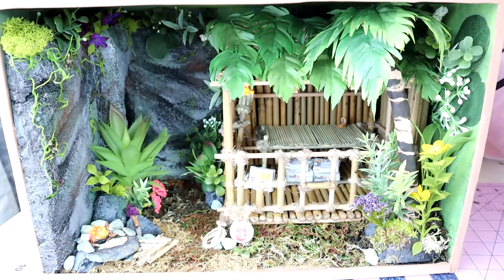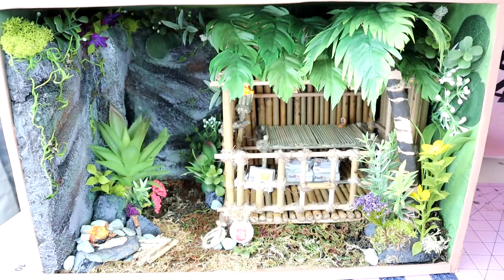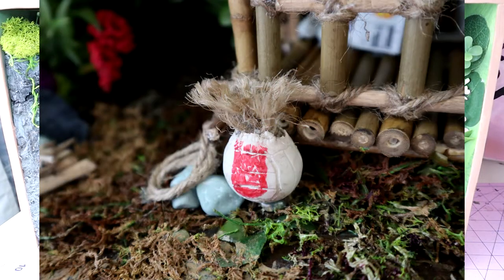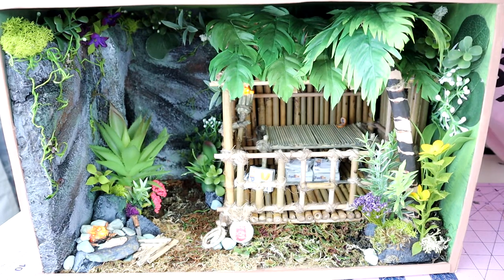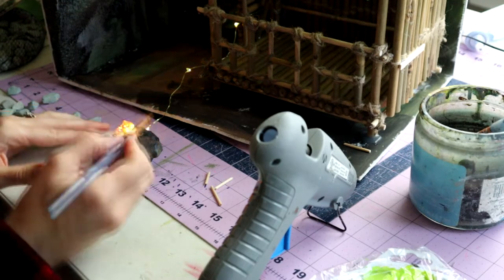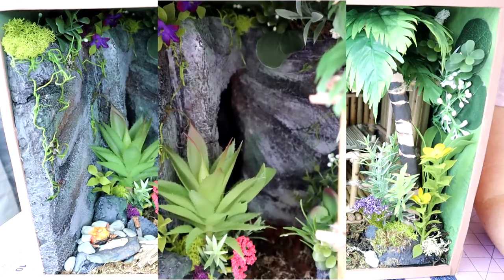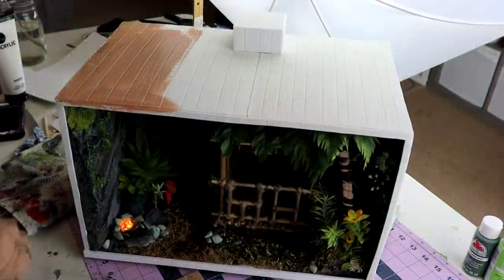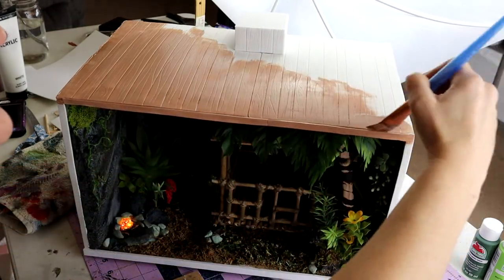The Cast Away Diorama / Book Nook - How its Made Tour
Today's video is a tour and bonus footage of how I made this 16 x 10" diorama. Its beauty and tropical ambience really shines at night! It's a tranquil gift for a friend!!

Fed ex boxes

Ice skates